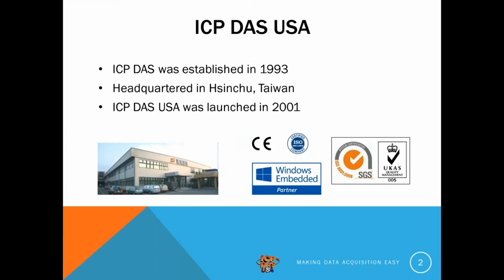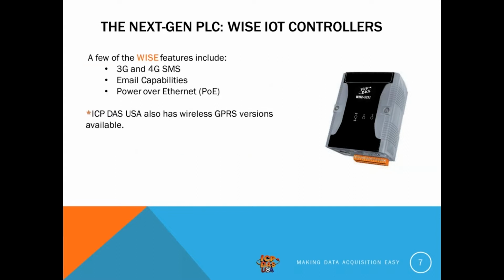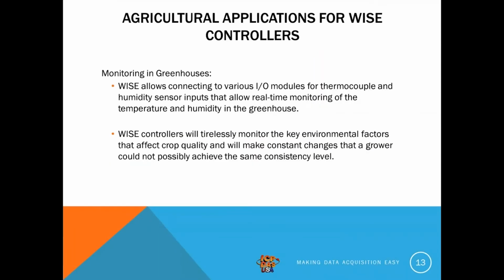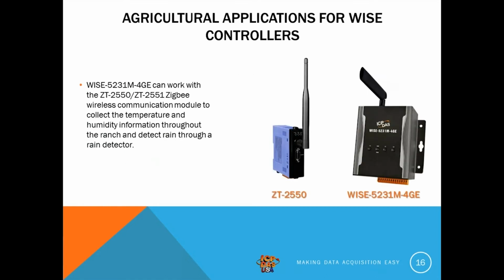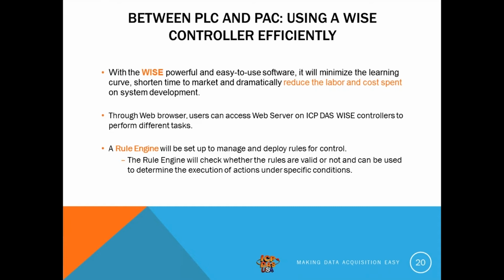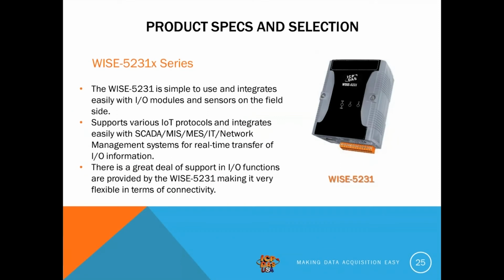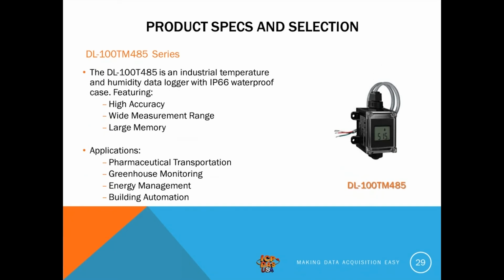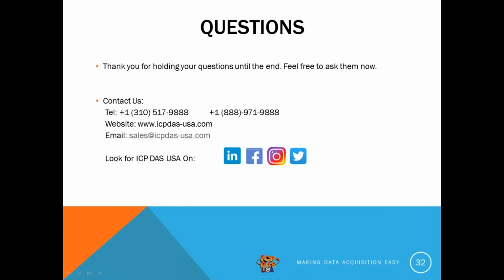WISE IoT Controllers Agricultural Applications Training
WISE IoT Controllers for Greenhouse and Agricultural Automation

ICP DAS USA WISE controllers help system integrators build automated monitoring and control systems for greenhouses, farms, ranches, irrigation networks, and other distributed agricultural applications.

WISE stands for Web Inside Smart Engine. These intelligent controllers use a browser-based interface that allows users to create IF-THEN-ELSE control rules without writing traditional PLC code.

In this webinar, we explain how WISE controllers can connect environmental sensors, Modbus remote I/O, Zigbee wireless devices, and field equipment to provide real-time agricultural monitoring and control.

A smart agriculture system can monitor:

✅ Temperature and humidity
✅ Rainfall and weather conditions
✅ Soil and crop environments
✅ Irrigation system status
✅ Pumps, valves, fans, and lighting
✅ Equipment faults and alarms

In greenhouse applications, WISE controllers can collect measurements from thermocouples, humidity sensors, and remote I/O modules.

Based on these readings, the controller can automatically adjust ventilation, heating, fogging, shading, lighting, irrigation frequency, nutrient delivery, and CO2 systems.

WISE can also transmit data to a central control system through Modbus TCP, allowing engineering teams to monitor multiple greenhouses or production areas from one location.

For large farms and ranches, Zigbee wireless communication can connect distant sensors and Modbus devices without installing long communication cables.

The WISE-5231 can work with ZT-2550 and ZT-2551 Zigbee converters to collect environmental data from multiple areas and control equipment such as retractable covers, irrigation valves, pumps, and fans.

WISE controller capabilities include:

✅ Browser-based configuration
✅ IF-THEN-ELSE logic
✅ Scheduled control functions
✅ Email and SMS notifications
✅ Modbus RTU and Modbus TCP
✅ MQTT cloud connectivity
✅ Data logging
✅ Remote I/O expansion
✅ Ethernet and cellular options

The DL-100 Series provides temperature and humidity monitoring in an IP66 enclosure. M-7000 remote I/O modules can add digital inputs, relay outputs, counters, and other signal types to the system.

Together, these products provide a scalable architecture for automating environmental control and collecting operational data across agricultural sites.

❓ QUESTION

Are you designing an automated greenhouse, irrigation, ranch, or outdoor monitoring system? Comment your sensors, communication distance, required control actions, and preferred protocol, and we’ll help point you toward the right architecture.

📘 About

This webinar covers WISE IoT controllers for smart agriculture, including greenhouse automation, environmental monitoring, Zigbee networking, Modbus RTU, Modbus TCP, MQTT, irrigation control, scheduled operations, data logging, and remote alarm notifications.